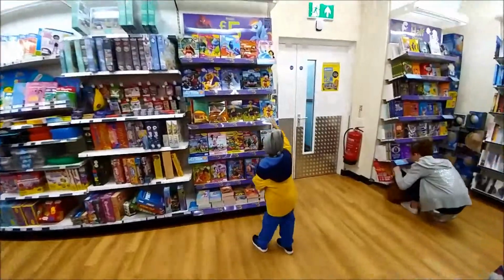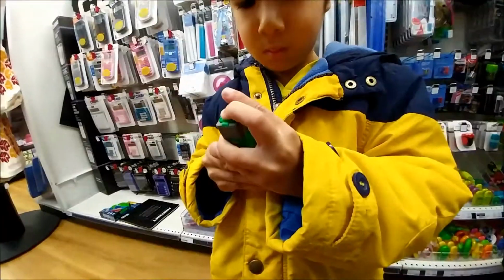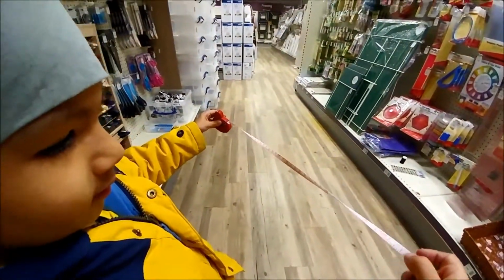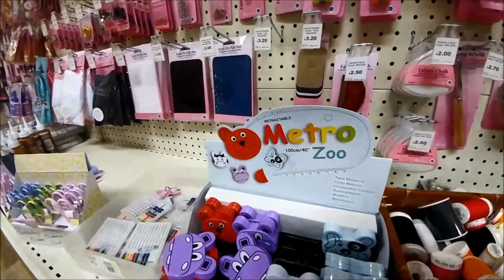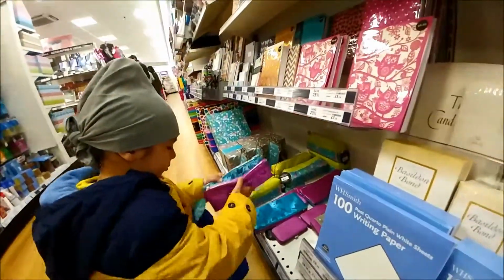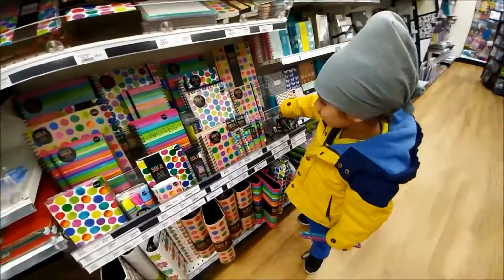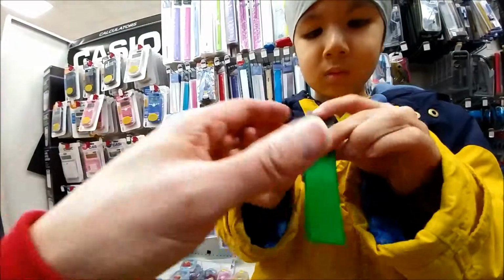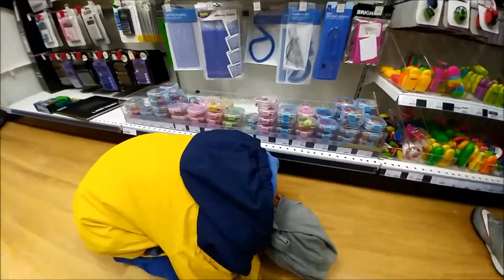Exploring W H Smiths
MUSIC